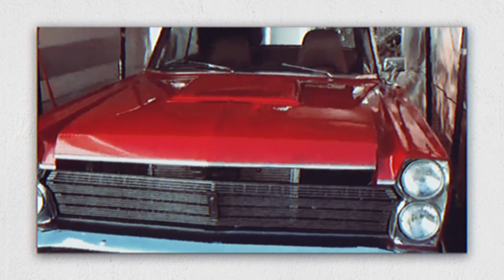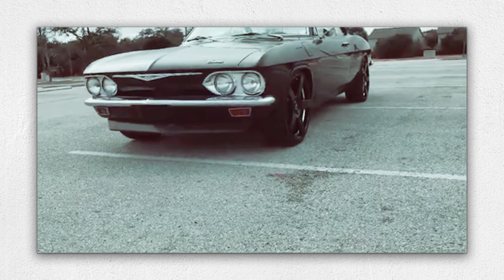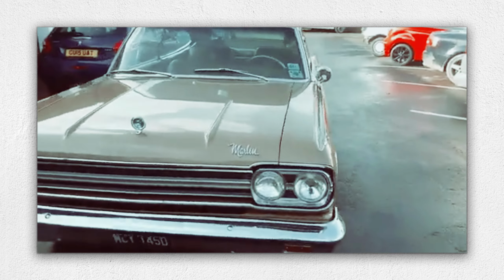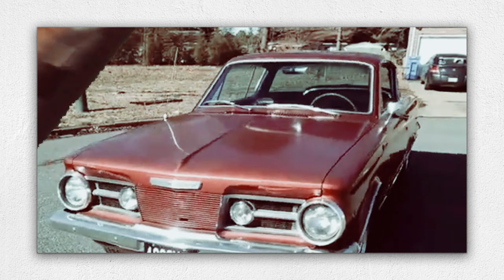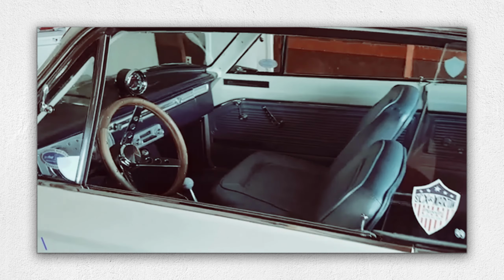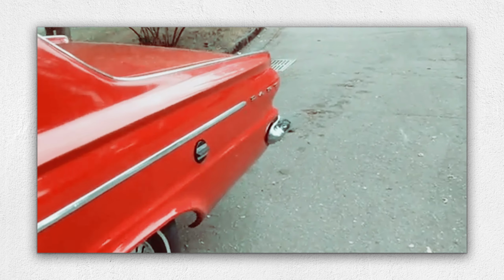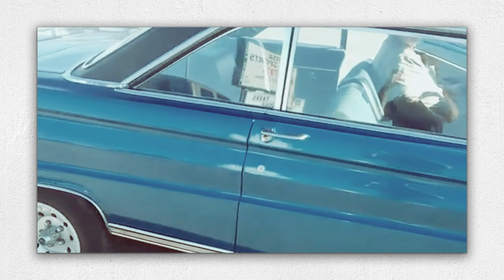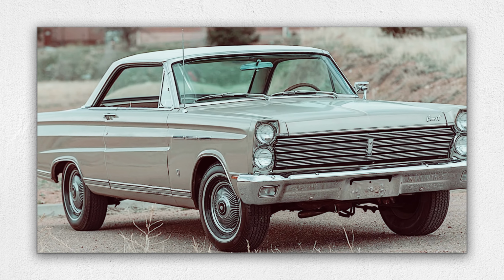Definitely didn't know that! 5 OF THE STUPIDEST of the worst cars in America in the 1965s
Definitely Didn’t Know This! 5 DUMBEST of the WORST Cars in America in 1965